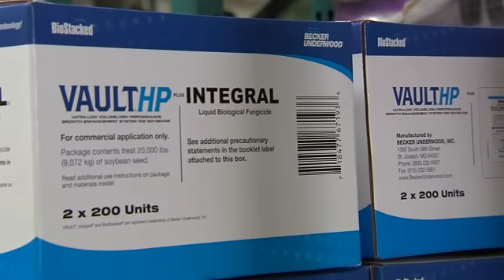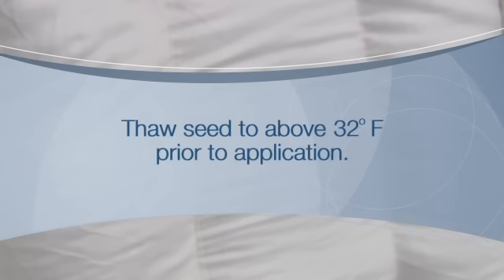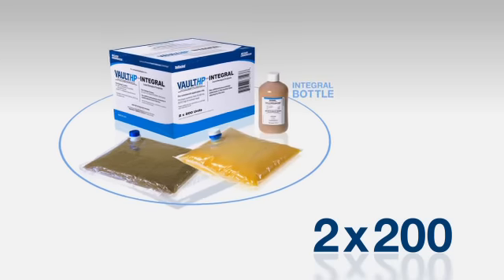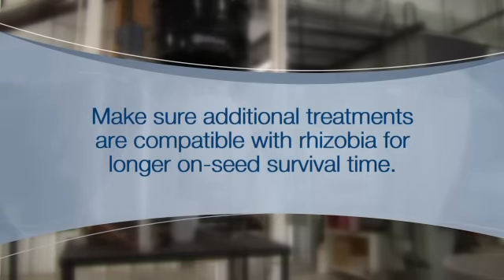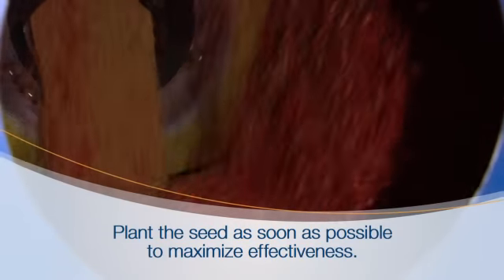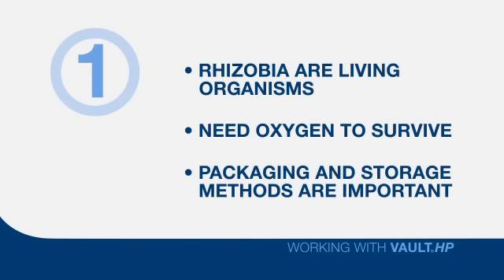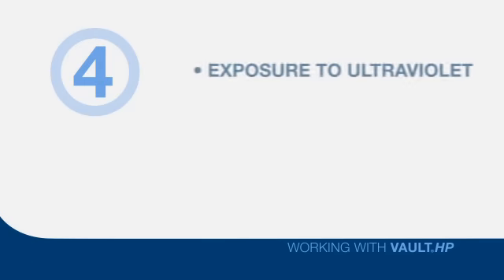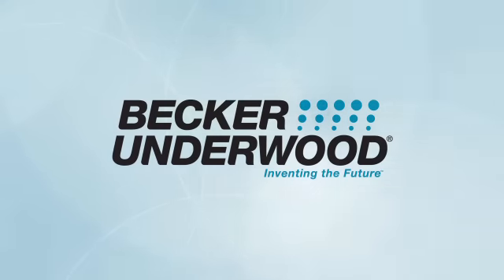VAULT HP application | Becker Underwood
Applying VAULT HP plus INTEGRAL properly maximizes soybean yield potential. More fresh, vigorous rhizobia survive longer and produce more active nitrogen-fixing nodules on the soybean roots when a few, simple steps are followed.